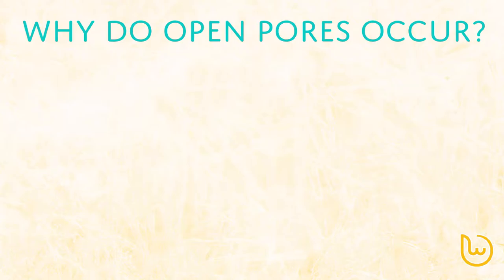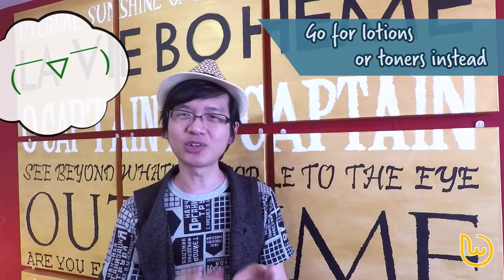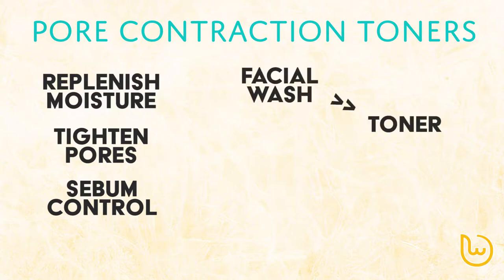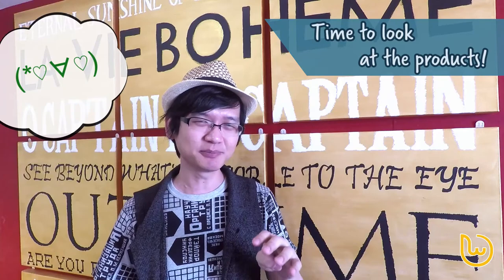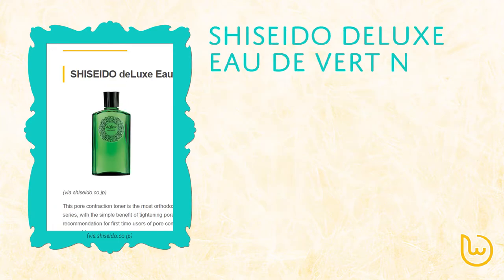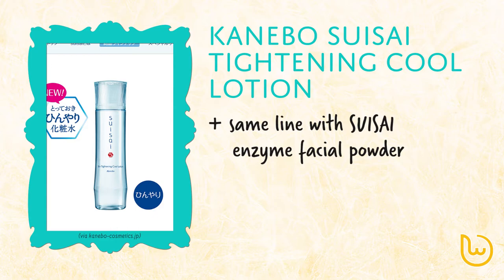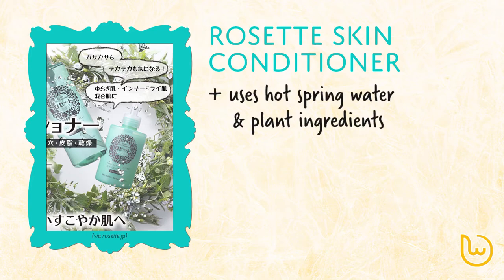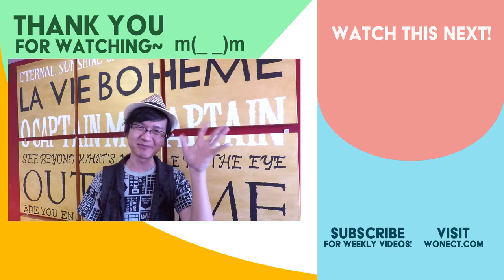Close Open Pores With These Products!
In the third video in our pore care series, we take a look at how we can approach open pores. Hint: it starts with "M"!

ARTICLE:
Pore Contraction Toners for the Open Pores!

Youtube: You are here :D

Elements from freepik.com.